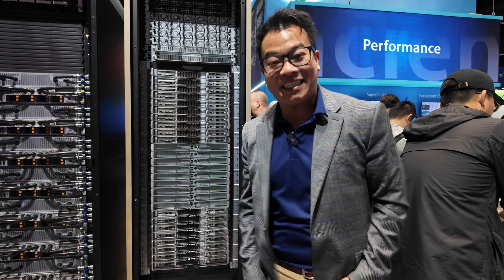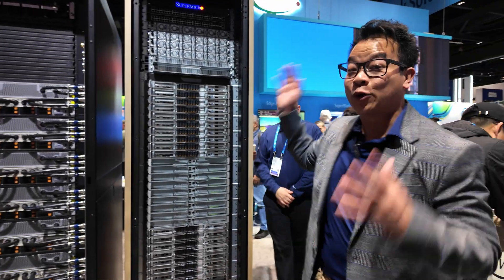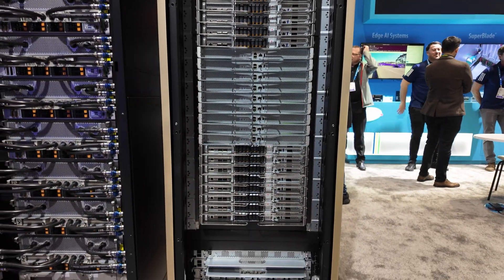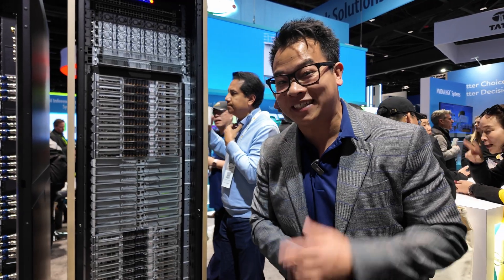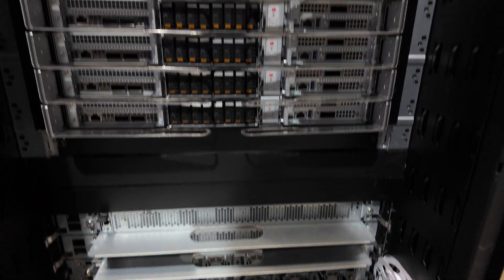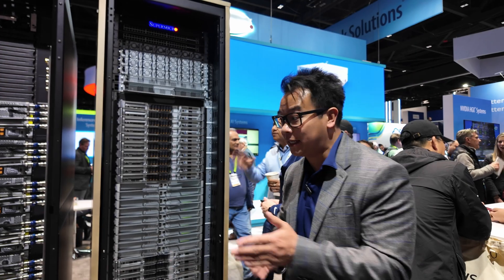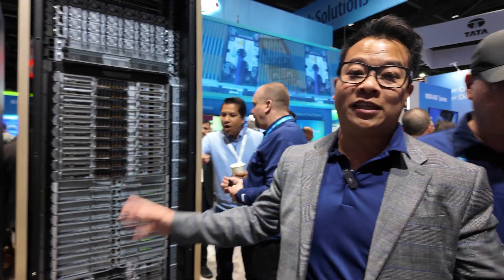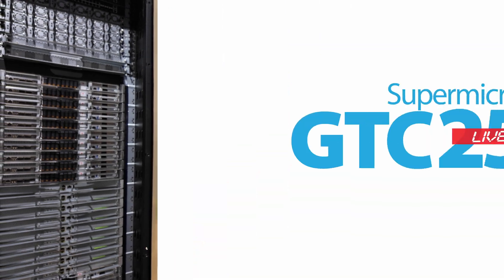Supermicro Live at NVIDIA GTC25: NVIDIA GB300 NVL72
Live at NVIDIA GTC 25, Supermicro Sr. Growth Product Manager Johnson Eung explores the new NVIDIA GB300 NVL72 rack, an exascale AI supercomputer in a single rack powered by the NVIDIA Blackwell Ultra platform.